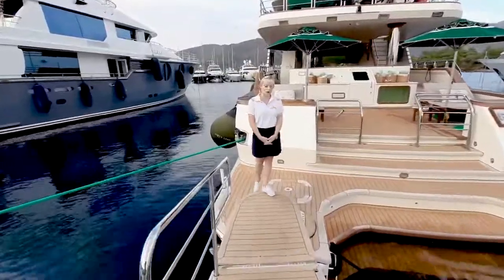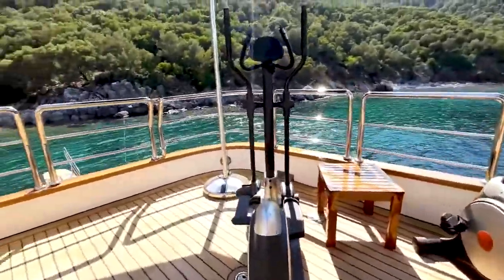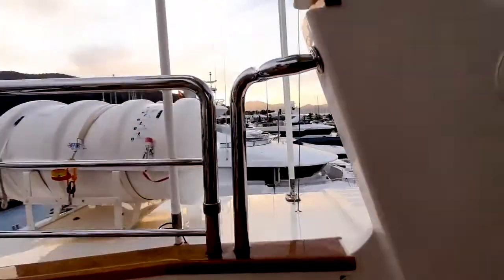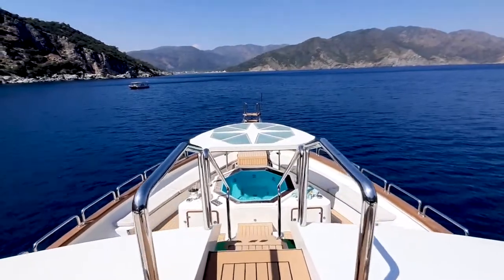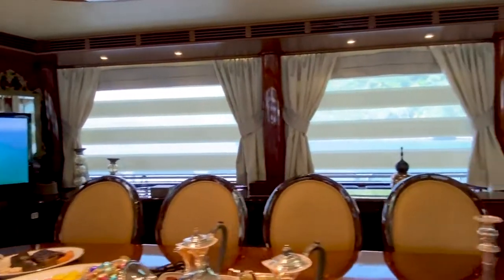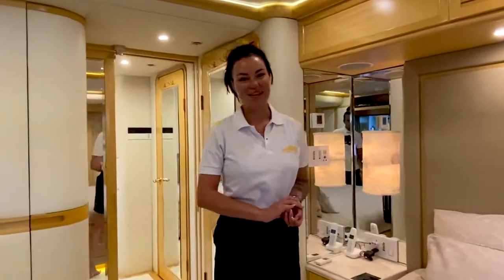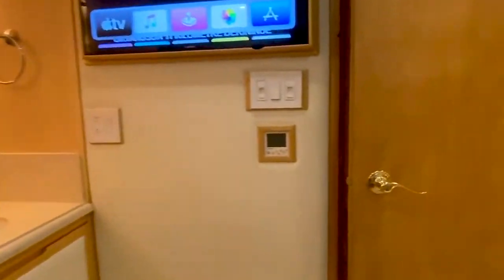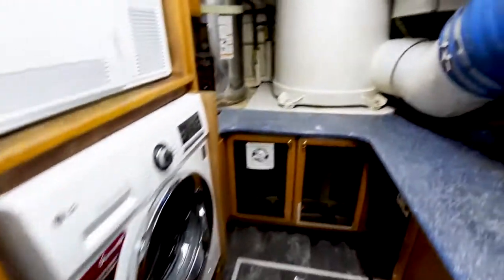Billion $ Forty Love Walk through Video Motoryacht Luxury Sport Yacht Fantastic Marmaris Türkiye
Media
TV
Radio
Television
Advertising
Vision
Fashion
Moda
Model
Disco
Bar
Club
Night Club
Beach Club
Gece Hayatı
Night Life
Music
Müzik
Dance
Entertainment
Eğlence
Dans
Party
Coctail
Disco Light
Disco Light System
Film
Sinema
Cinema
Aktüel
Actually
News
Haber
Türkiye
Dünya
World
Travell
Seyahat
Dünya Turu
World Tour